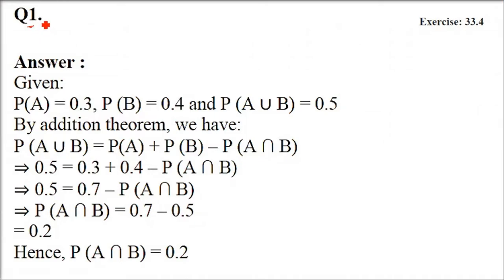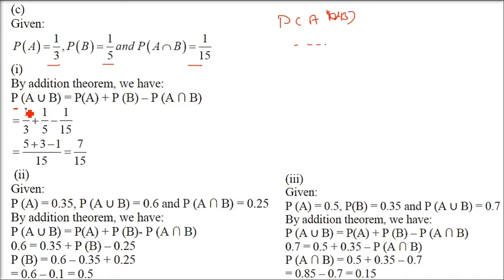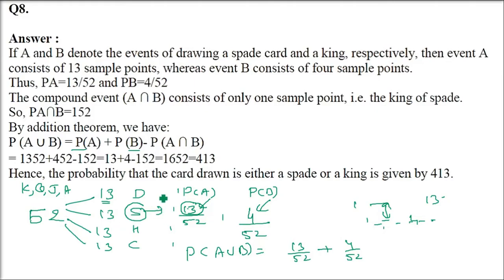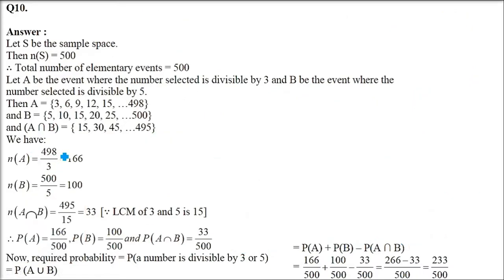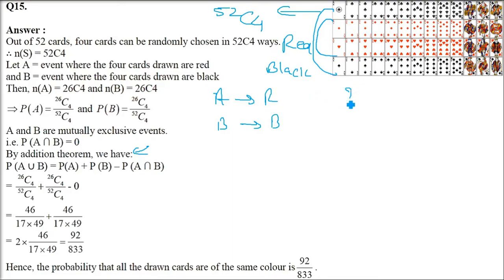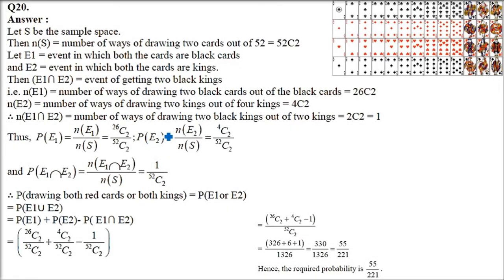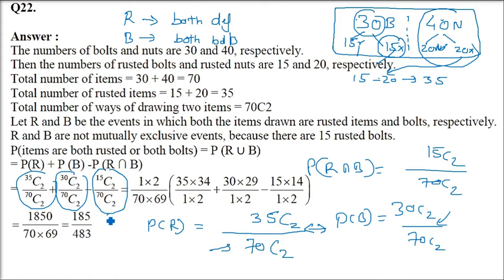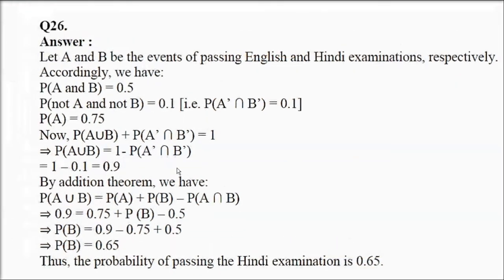RD SHARMA SOLUTIONS CLASS 11 CHAPTER 33 Probability Ex 33.4